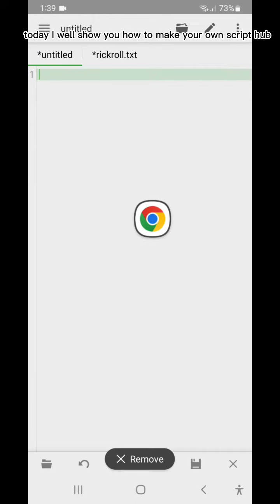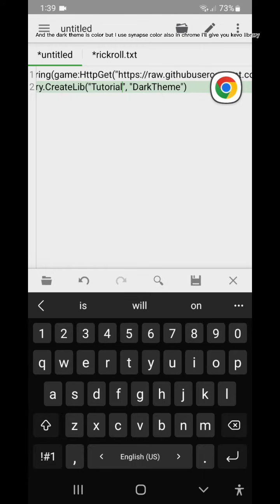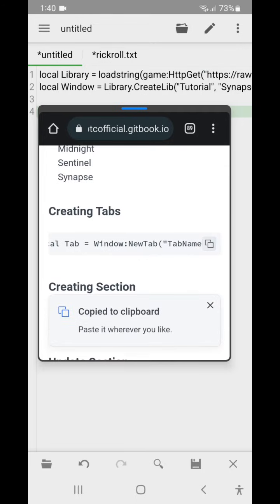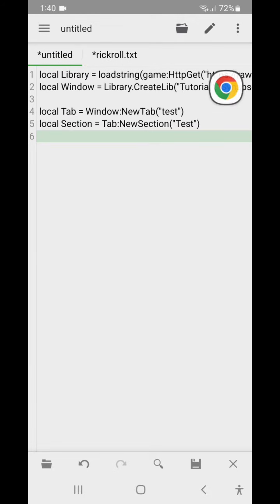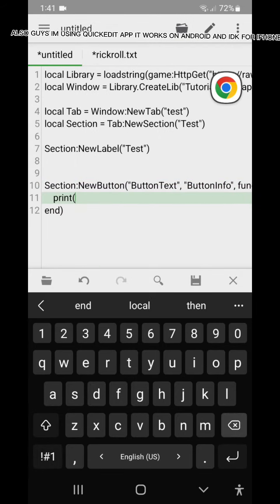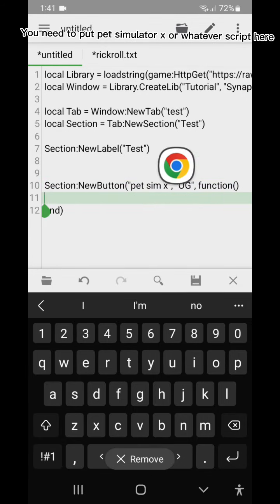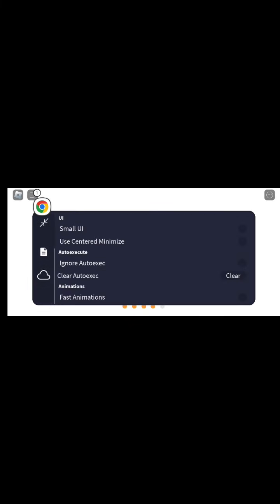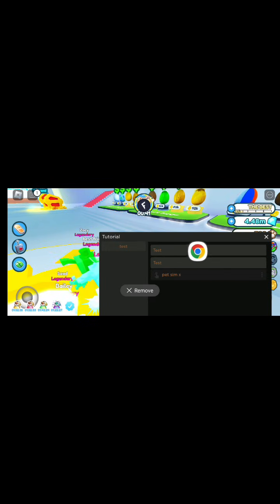how to make your own script hub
script I used in the video

local Window = Library.CreateLib("Tutorial", "Synapse")

local Tab = Window:NewTab("test")
local Section = Tab:NewSection("Test")

Section:NewLabel("Test")

end)

search (kevo library) on chrome for site I used in vid